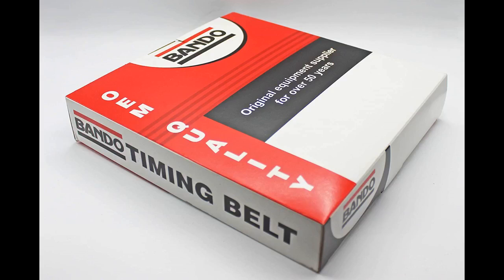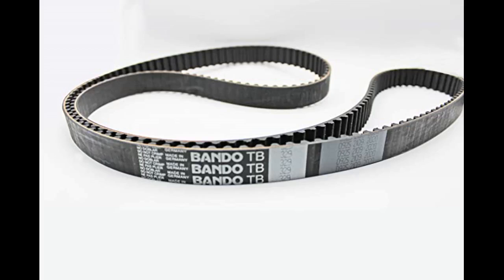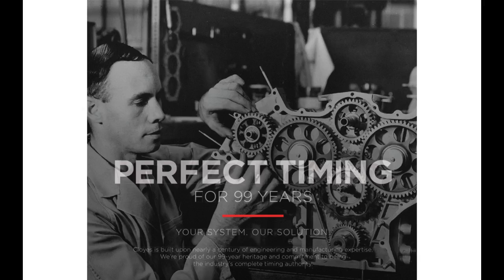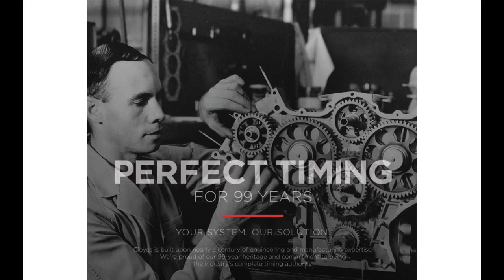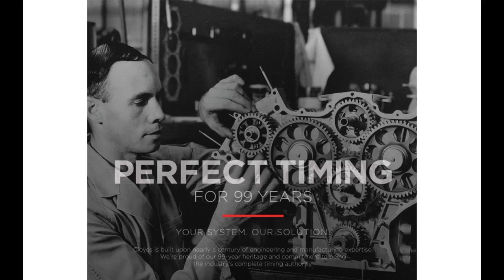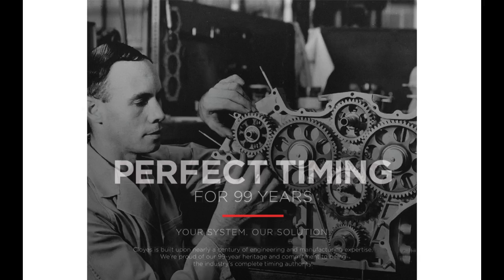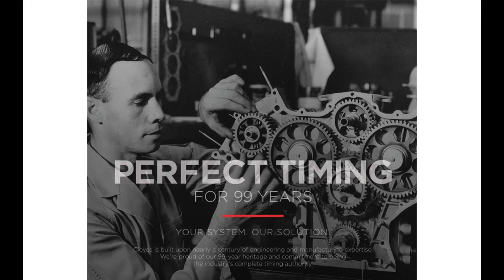ban do TB257 Precision Engineered Timing Belt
I cant honestly rate this belt because long-term, I dunno how itll hold up. The belt is made in Japan, which is what I prefer. The original belt from my Civic is 15 years and 80,000 miles old. It still looked good, like it couldve gone another 20,000 miles. The markings on it were Honda and Gates. Bando is a decent brand name, so I went with it. Worked great on my 2005 pilot. Bando is an original belt on lots and lots of cars made in USA, Canada and many other locations. How do I know this , you...